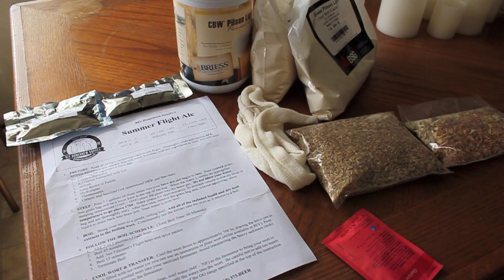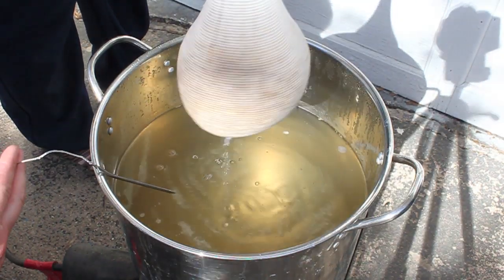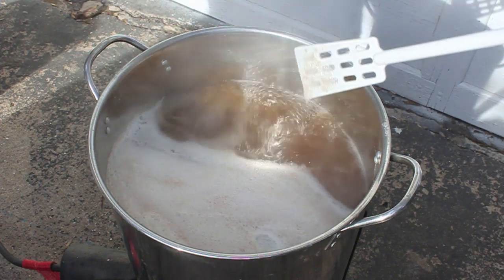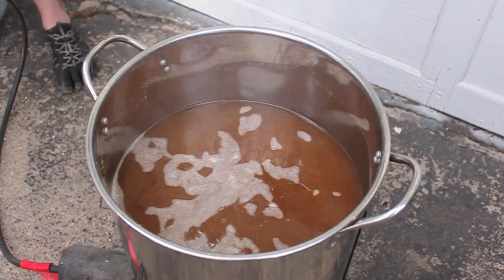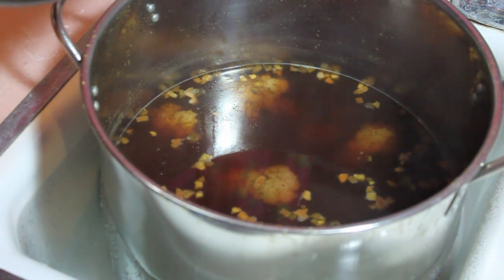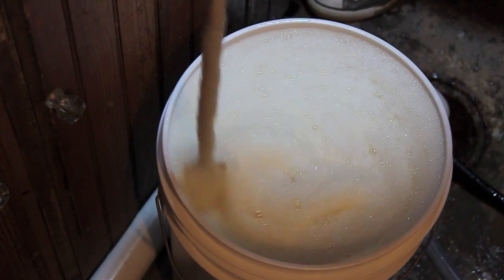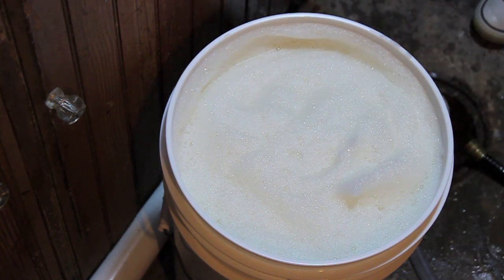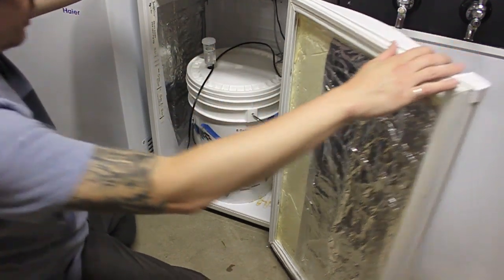Making BIY's Summer Flight Ale with Joe & Friends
Hey YouTube!  In this video, I'm joined by Matt, Patti and Nikki to brew up one of BIY Homebrew Supply's FIRST exclusive kits--the Summer Flight Ale.  It's an awesome citrus infused brew, light in color, super refreshing and very thirst quenching.  Overall--a killer summer time beer!  I go through the steps pretty quickly, but still try to cover all the good points I've learned from brewing over the years.  Hopefully it will be helpful!

Enjoy--and if you wind up brewing this beer up, let us know what you think!  Cheers!

Joe